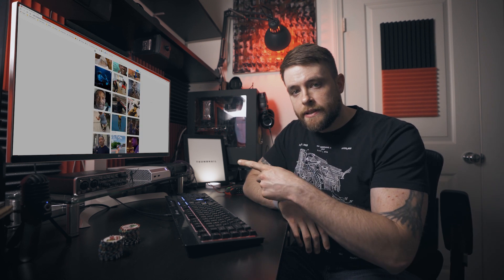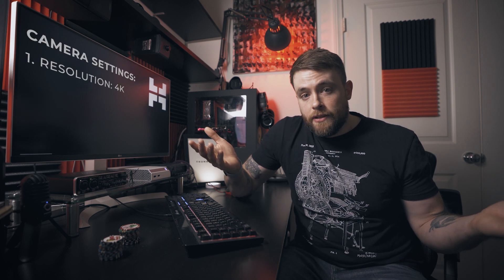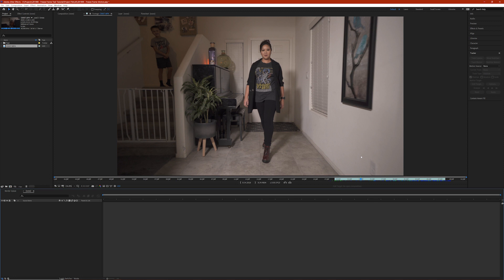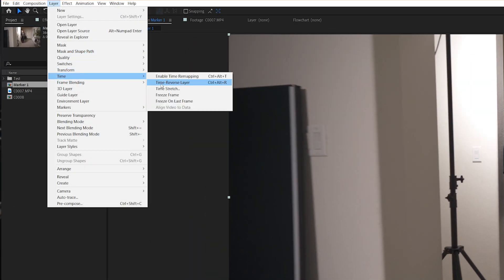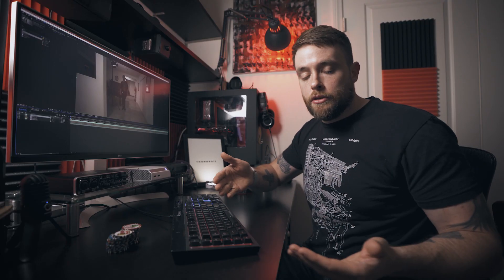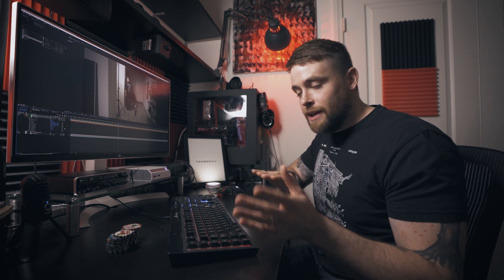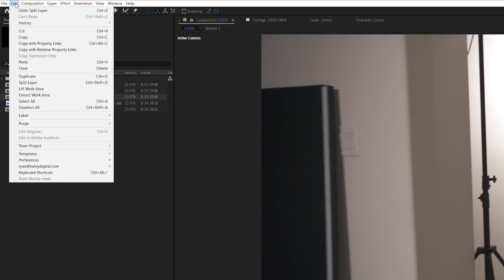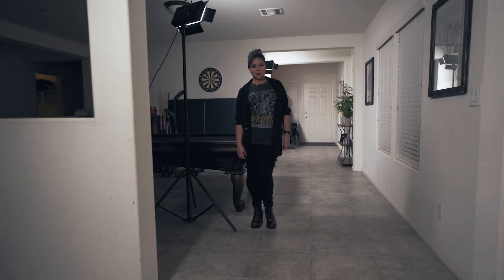Recreating the 3D Freeze Frame Effect featured by Will Smith | Tutorial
Back in August 2019, Will Smith posted a video of Jada Pinkett Smith to his Instagram page featuring a cool 3D Freeze Frame Effect. This is my best interpretation of that effect, which I edited together using Adobe After Effects.

TIMESTAMPS:

• 1:22 - What you'll need to get started
• 1:57 - Camera settings
• 3:16 - Filming and framing
• 4:19 - After Effects tutorial begins
• 14:47 - Finished effect

Special thanks to the following YouTubers whose After Effects tutorials helped me along the way:

MY GEAR:

My Main Video Camera
My Secondary Video Camera
Photography Camera
Wide Angle Cine Lens (E-Mount)
35mm Cine Lens (E-Mount)
Telephoto Cine Lense (E-Mount)
My FAVORITE lens
Most-used Photography Lens
Telephoto Photography Lens
Gimbal I Use
Drone I Use
Favorite Compact Light

HAFEYDIGITAL.com